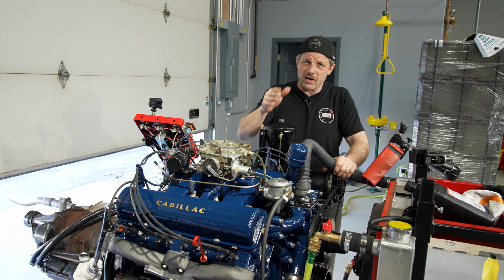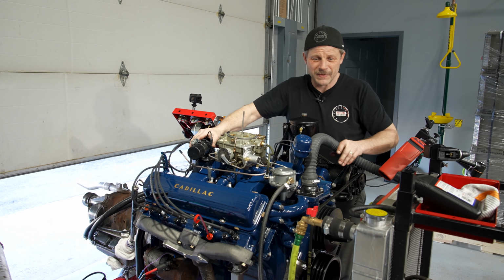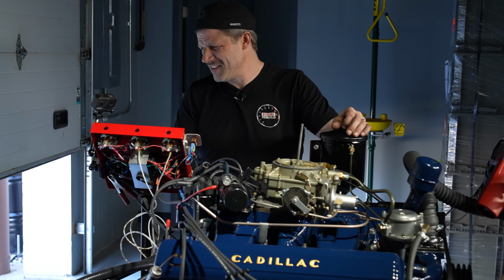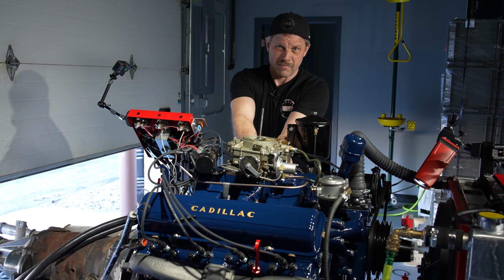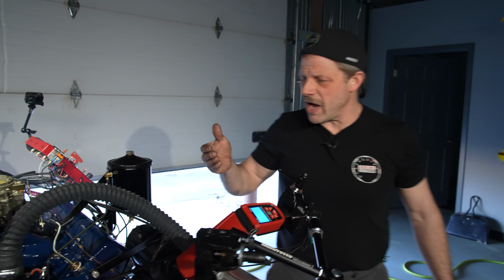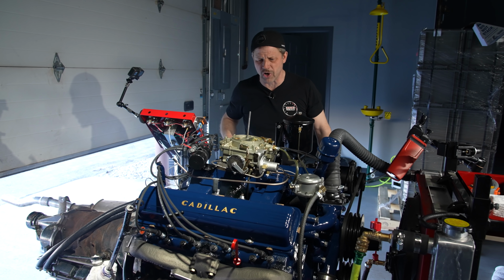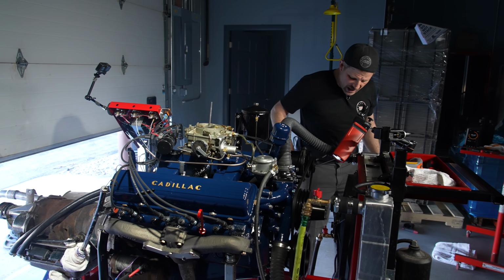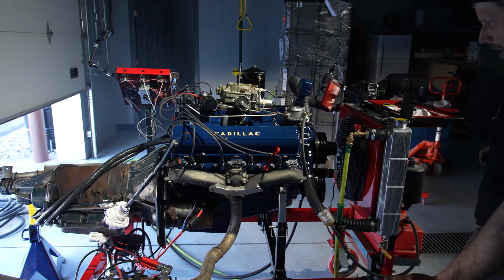Worn-out Cadillac V-8 Engine Rebuild Time-lapse | Redline Rebuild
It's Redline Rebuild time! Many of you have spent the last 3 months following along as Davin tore down and masterfully rebuilt this classic 1957 Cadillac 365 V-8 engine. As with any rebuild, there were some bumps along the way, but the time has come to fire this thing up!

Thanks to our sponsor RockAuto.com. RockAuto.com is an auto parts retailer founded in 1999 by automotive engineers with two goals: Liberate information hidden behind the auto parts store counter (by listing all available parts, not just what one store stocks or one counter-person knows), and make auto parts affordable so vehicles of all ages can be kept reliable and fun to drive. to order auto parts online 24 hours a day, 7 days a week, and have them conveniently delivered to your door. Need help finding parts or placing an order? Visit our Help pages for further assistance!